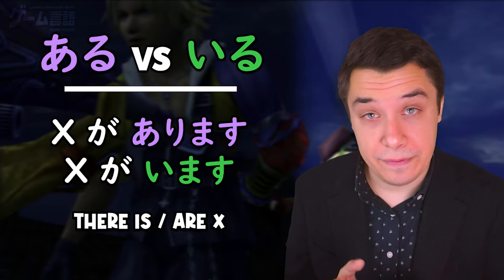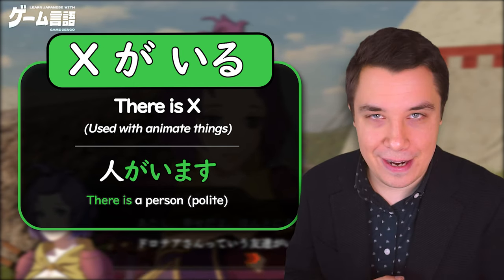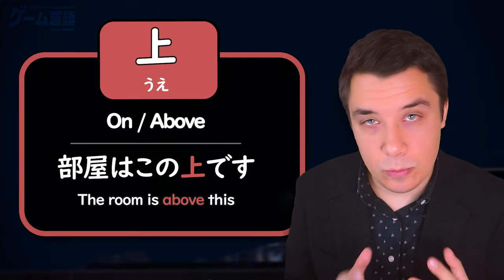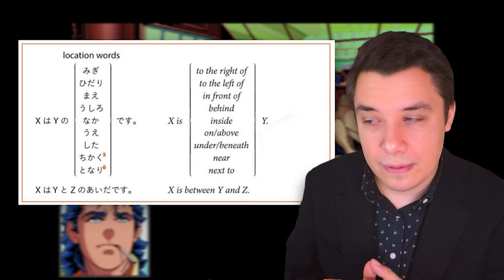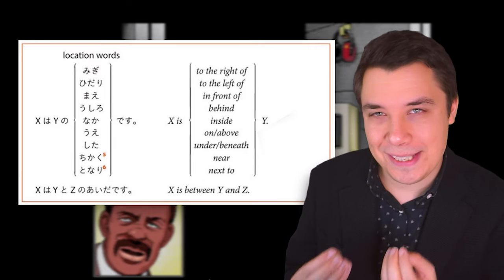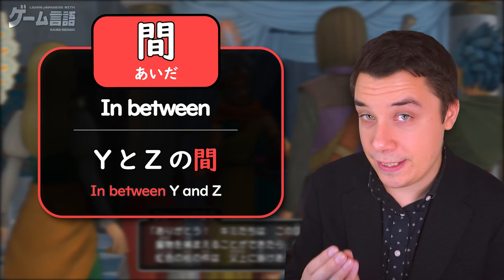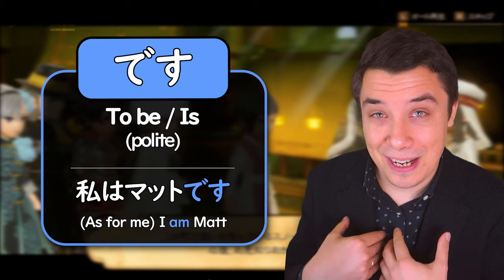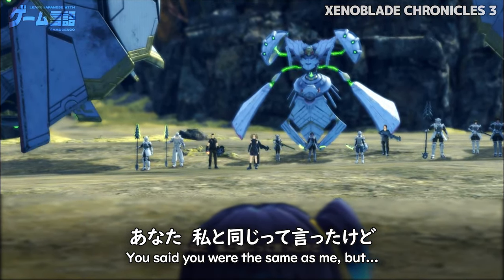Complete Genki Lesson 4 Grammar (JLPT N5 Beginner) Past Tense, Double Particles and much more!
Learn all the Japanese grammar covered in the Genki Textbook with simple explanations and real examples found from Japanese Video Games so you can see and learn exactly how the language is actually used in native media.

►Timestamps
00:00 - Intro
01:14 - ARU and IRU
06:12 - Location Words
11:35 - です Past Tense
17:57 - Past Tense Polite Verbs
21:14 - Double Particles
24:23 - Duration of Action
27:04 - たくさん to express amount
28:27 - と particle

The Game Gengo Discord is a place where you can geek out, make friends, learn Japanese, ask questions and get help any time of the day, share video ideas and help influence the channel you enjoy.

13 Sentinels
Triangle Strategy
Nier Automata
Yakuza 0
FF7 Remake
Attack on Titan 2

◆ Executive Producers ◆
Scissors!61!
Elro
JAY
Vroomfondel
Squared Phoenix Gaming
Silent Grig
The Pum
Nick T.
Yust
Carmen C.
Ross
Stian I.
Jacob f.
Bree Bonette
Madwraith
Vanweapon
Mobeek
Michael Lawson
Thatother
Rob Nice
Zachdaniel
Judas Jefferson
Kai
Bob Dao